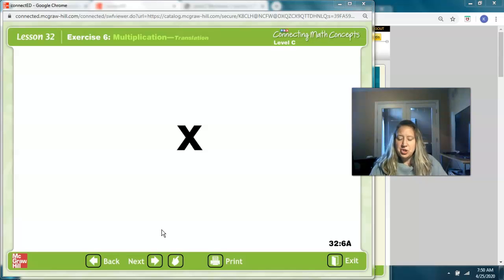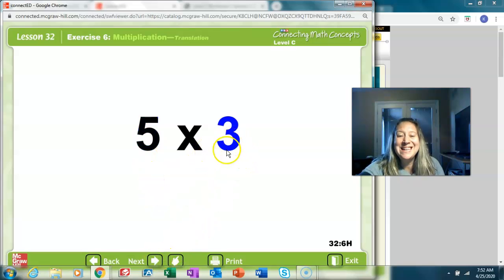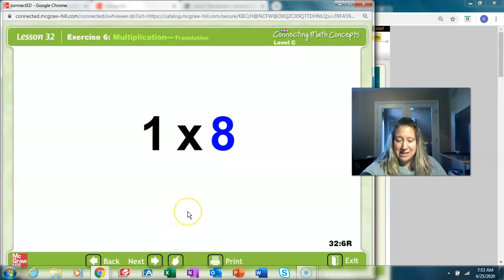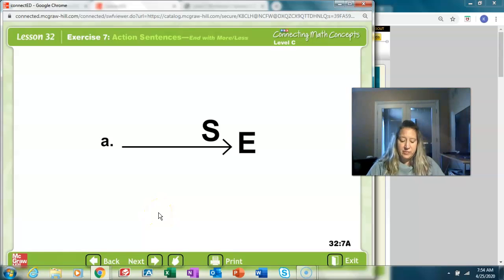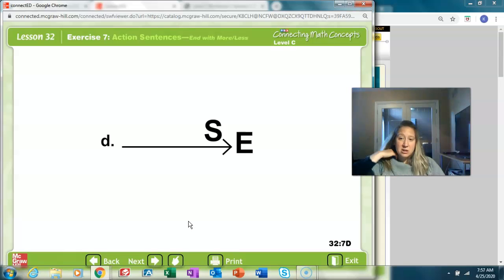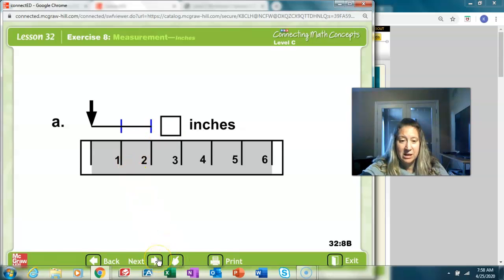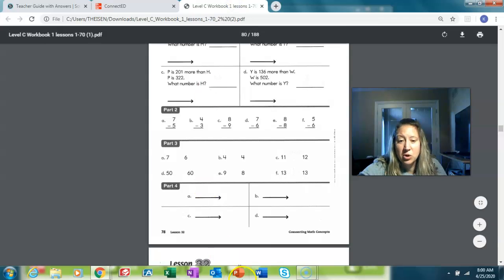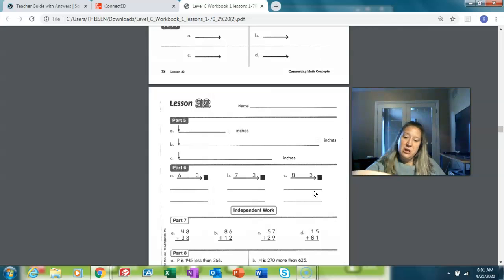CMC C L 32 P 2